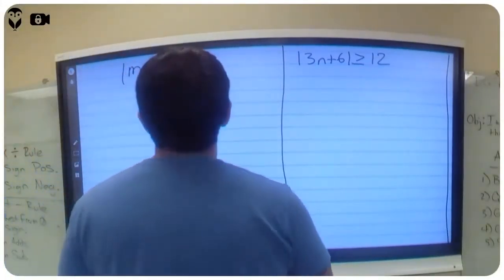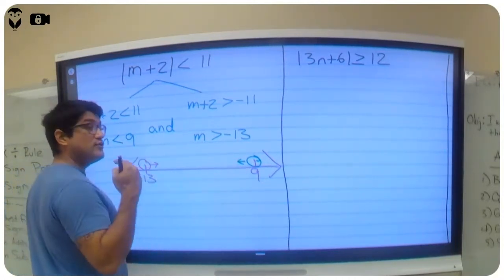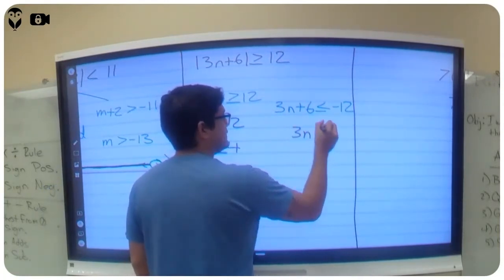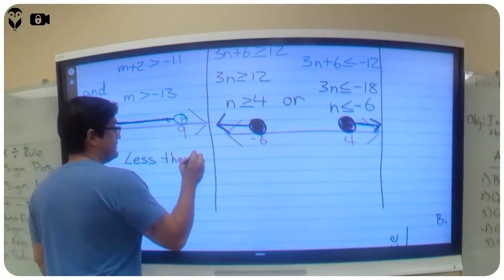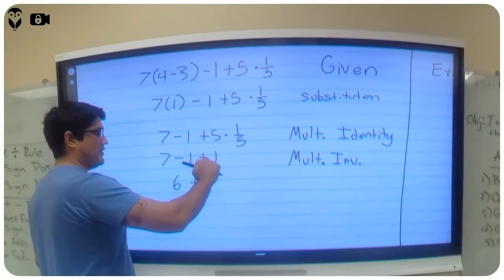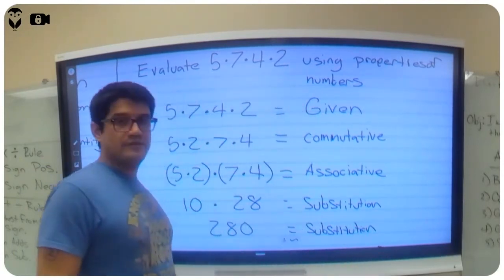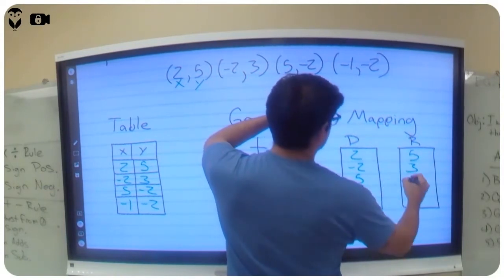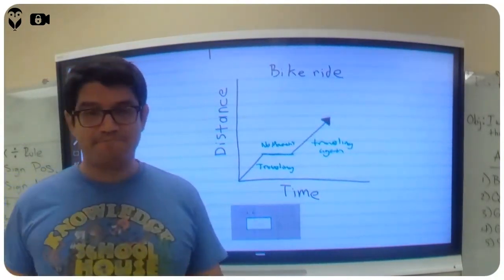Alg.1 than(d)/ properties/ relations